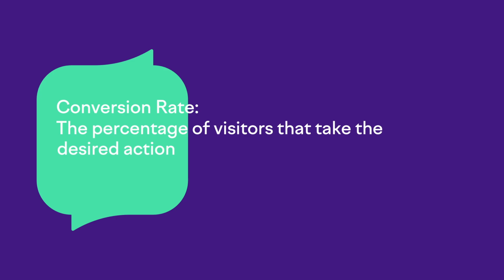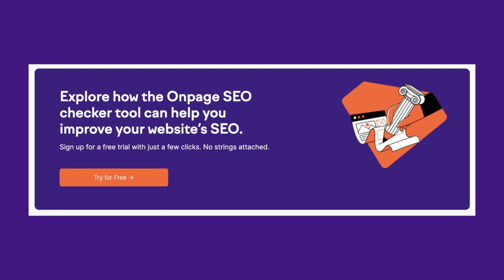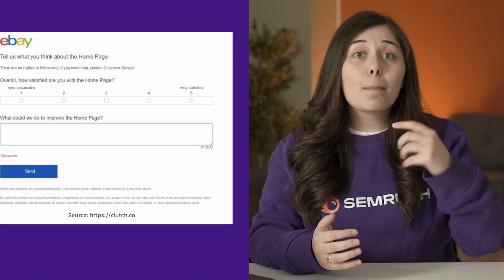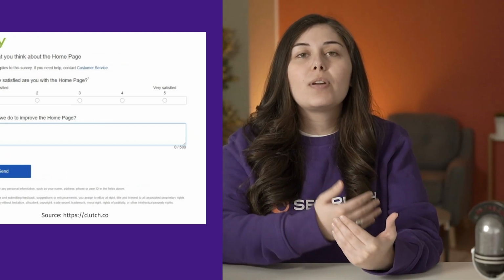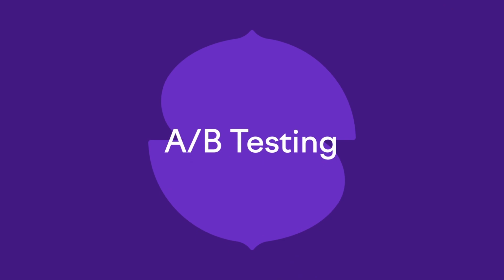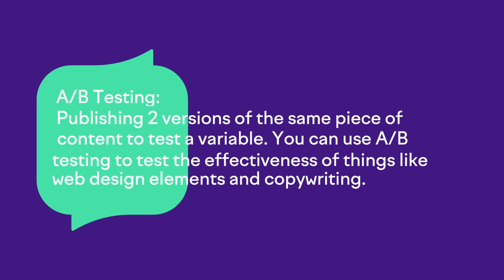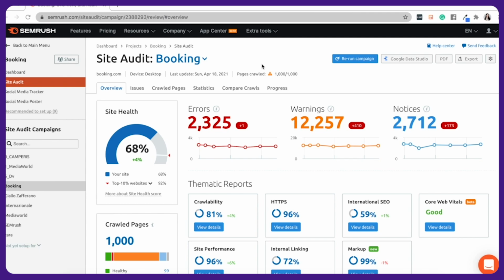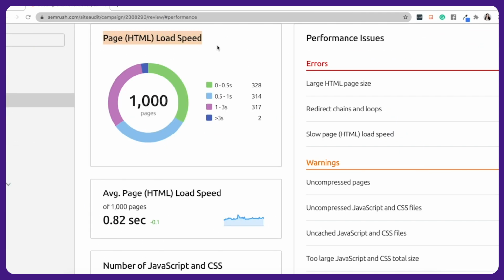Conversion Rate Optimization - Turn Visitors Into Customers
In this video you’ll learn how to turn your visitors into customers.
You’ve created a website for your business, or maybe you run the website for your employer. You’ve used some SEO techniques or advertisements to get people to your website, now comes the important part, getting them to take action.
What we’re going to focus on today is optimizing your website with the goal of increasing your conversion rate. This is called Conversion Rate Optimization.
A focus on CRO can benefit your business in many ways:
You can maximize your company’s marketing ROI.
You will understand your customer’s behaviors better.
You will rank higher in search engine results.
And most importantly, you will increase sales.
Surveys can give you immediate, direct feedback from customers that will clue you into the true customer experience, and direct you to certain pain points that you can fix, in order to make the transaction more enjoyable for your visitors. Where you place the survey matters. For example, if you want to get an idea of the entire sales process, place your survey just after a customer makes a purchase.
You can use A/B testing to test the effectiveness of things like webpage design elements and copywriting. A/B testing involves publishing two versions of the same piece of content to test a variable. You’ll make one version available to half of the visitors to your website and the other version available to the rest of your users. At the end of a predetermined period, you’ll see which version is more effective in creating conversions.
Let’s talk a little bit about the sales funnel and how you can deliver content for every step of the customer journey.
The first step is making potential customers aware of your services. Maybe you’ve done this by generating backlinks on high-authority sites. That is a great way to do it. Your next goal should be stoking a customer’s interest in your product or service. An example of the content for this stage would be a video that explains the functionality of your product or service and shows what it can be used for. In this stage, you’ll show which of a customer’s needs you can meet. After a customer’s interest has peaked, and they’re confident that your product fits their needs, it’s time to set yourself apart from the competition. This is where things like case studies, testimonials, and reviews can help emphasize your company’s value. There’s a high chance that users who stick around through this phase will make a purchase.
Prioritizing Page Speed.
Company websites that load slowly or are difficult to navigate can negatively impact your conversion rate.It’s essential that your site loads quickly and is easy for a customer to traverse. Also, if you don’t have a version of your site for mobile devices, it might be wise to look into hiring a developer to build one for you. Website conversion rate optimization is all about making it simple for customers to do business with you.
A call to action is a piece of content intended to induce a viewer, reader, or listener to perform a specific act, typically taking the form of an instruction or directive.
Some things to think about when creating an effective CTA include: Make sure it’s actionable. CTAs should always include actionable words. The benefit to the reader should be clear.
By following these steps and focusing on Conversion Rate Optimization you can better understand your visitors behavior and get the most out of your traffic. Remember to take a look at all of the resources we’ve linked in the description and drop us a comment.
Timestamps:
00:00 Intro
00:42 What are conversions?
01:00 Explaining conversion rate with an easy example
01:30 Why can CRO be helpful to you
01:57 Conducting customer surveys: a useful help
02:42 A/B testing: testing effectiveness and saving time
03:34 Different types of content along the customer journey
04:56 Prioritizing page speed and reducing bounce rate
05:57 Check mistakes that might prevent people from buying from you
06:25 Using CTAs and how to write them
08:09 Outro
:ledger: USEFUL RESOURCES
:computer: SEMrush provides huge amounts of incredible free resources and education for
digital marketers. Check them out!
Take a free 7 days trial!
KEEP IN TOUCH!